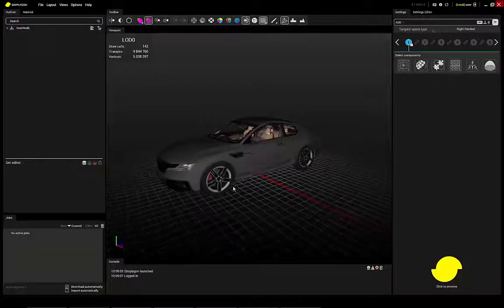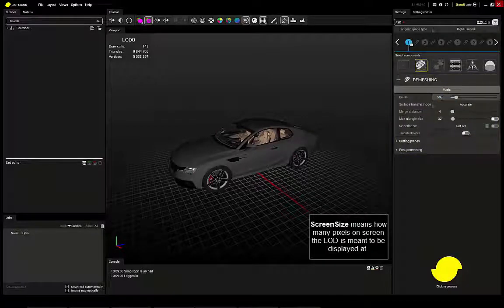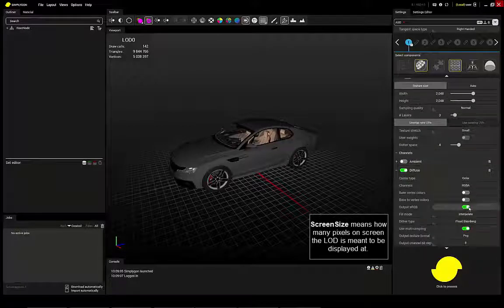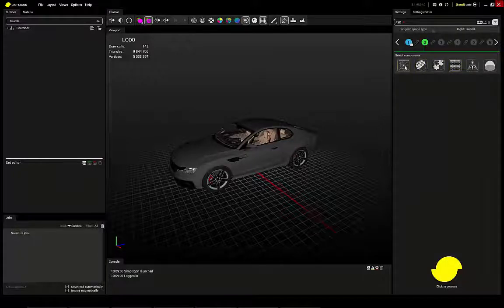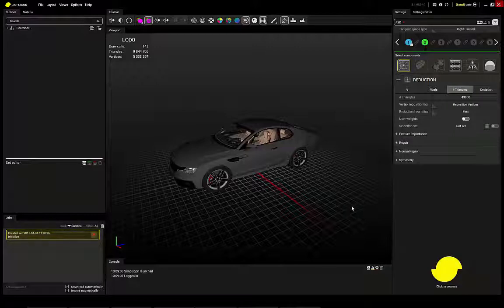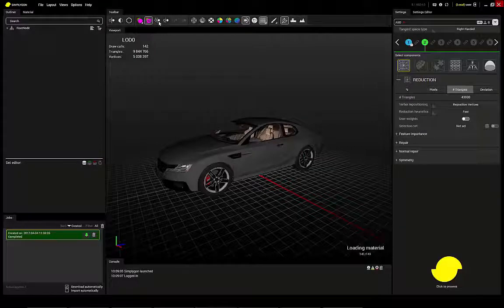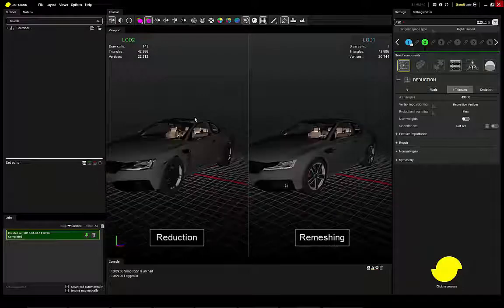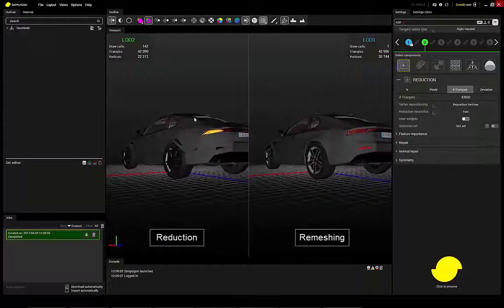Simplygon 8 - Remeshing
A demonstration of the remeshing functionality in Simplygon 8